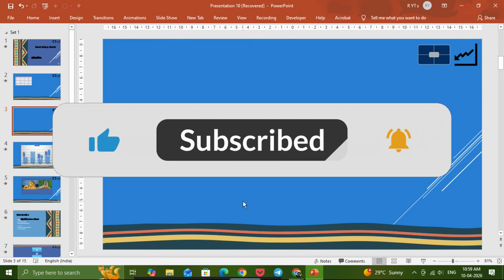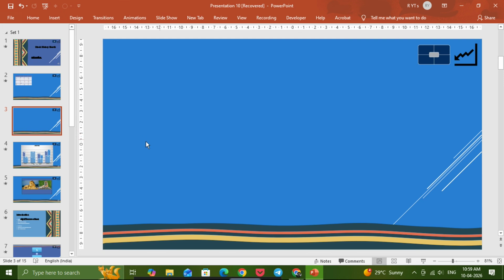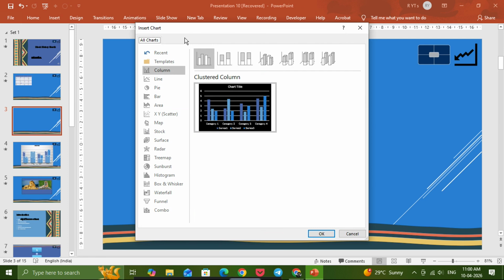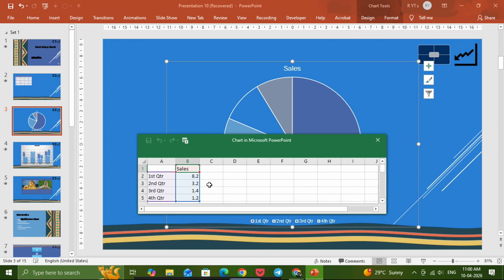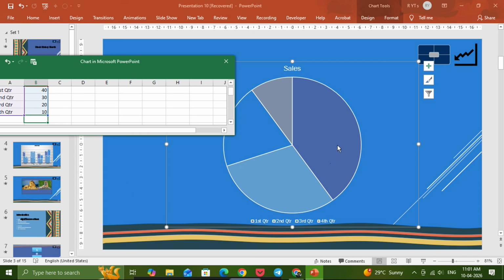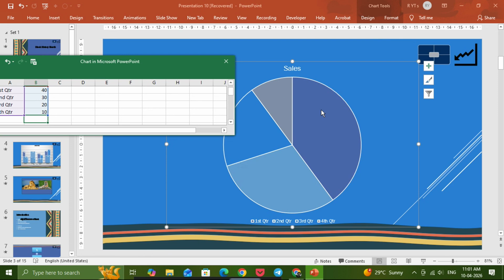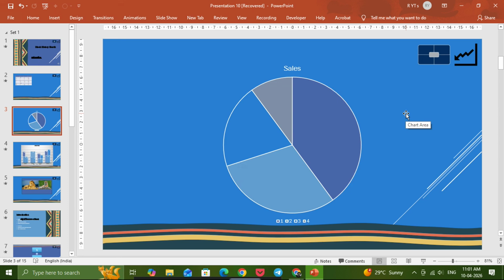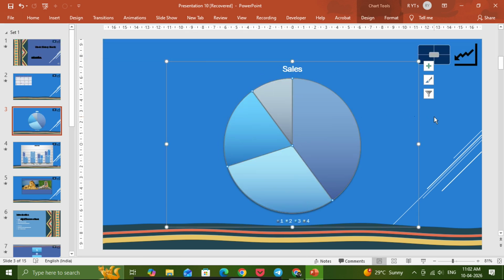How To Make A Pie Chart In PowerPoint (Easy Step-By-Step Guide)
Learn how to make a pie chart in PowerPoint with this easy step-by-step tutorial. Create a professional chart, enter your data, and customize your presentation quickly.

🕚Timestamps:
0:00 Intro
0:15 Open Your Slide
0:34 Go To The Insert Tab
0:49 Click Chart And Select Pie
1:07 Enter Your Data In Excel
1:33 Close The Sheet And Finish
1:50 Customize Your Pie Chart

✍️What You'll Learn In This Video:
• How To Insert A Pie Chart In PowerPoint
• How To Enter Data Into The Excel Chart Sheet
• How To Customize A Pie Chart For Presentations
• How To Format PowerPoint Charts For Better Readability
• How To Create Simple Visual Data Graphics In Slides

💡Pro Tips:
• Use short category names so your pie chart stays clean and easy to read.
• Keep the total number of slices small for better visual clarity.
• Match chart colors to your presentation theme for a polished look.
• Add data labels if you want viewers to see exact values or percentages.
• Use pie charts only when showing parts of a whole.